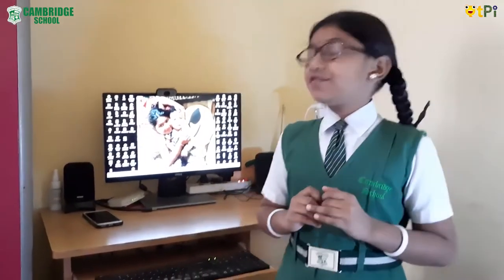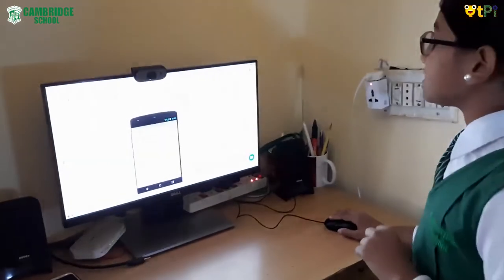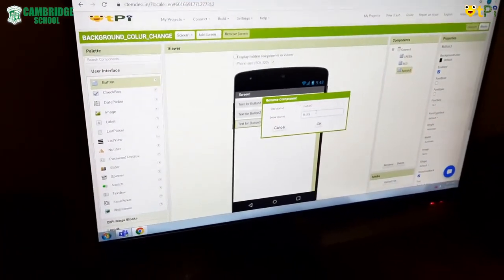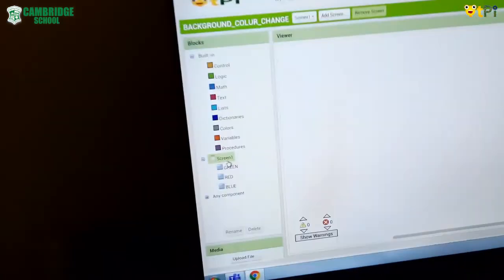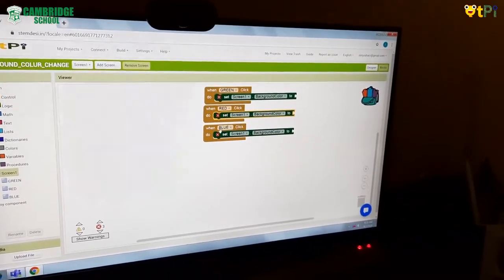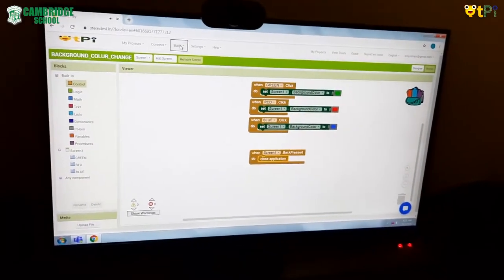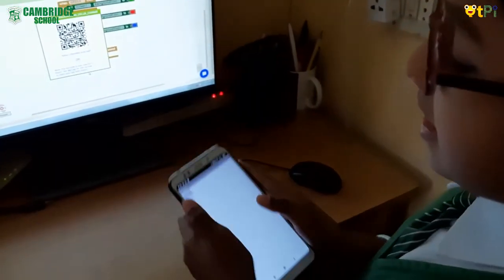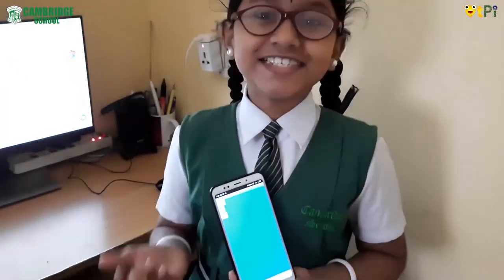Background Color Change using App Inventor 2 by Arya Ajay I Robotics & Coding with QtLearn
App Inventor 2, Background Color Change by Arya Ajay from Cambridge School

Regards,
QtLearn (QtPi Robotics)